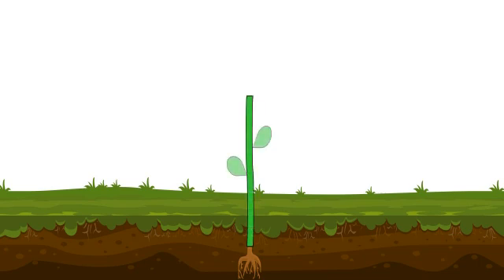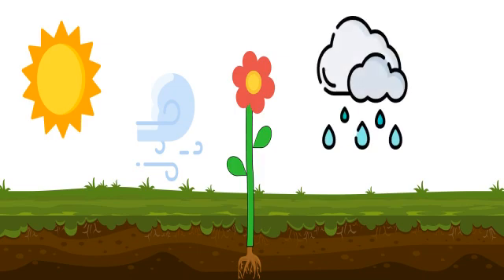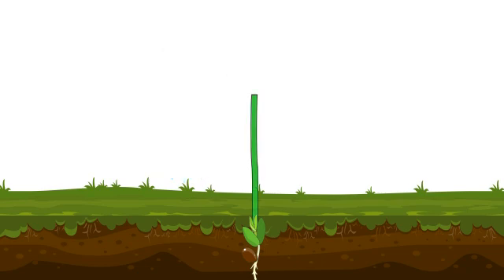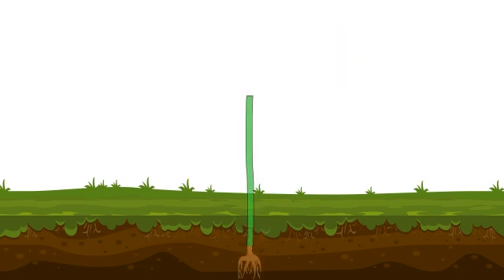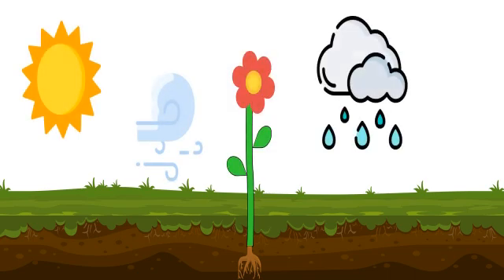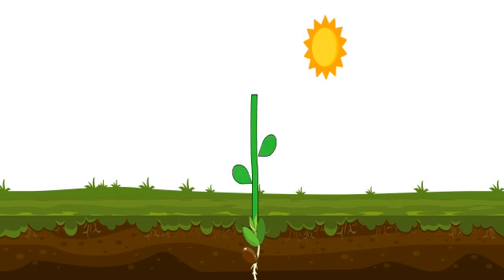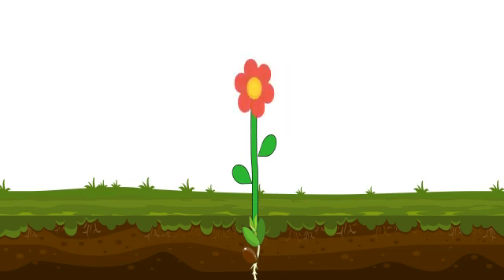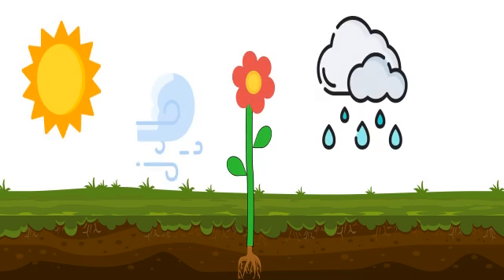Roots, Stem, Leaves, Flower | Parts of a Plant Song